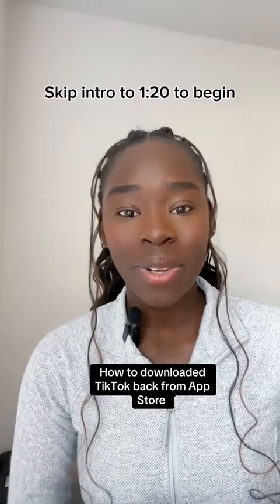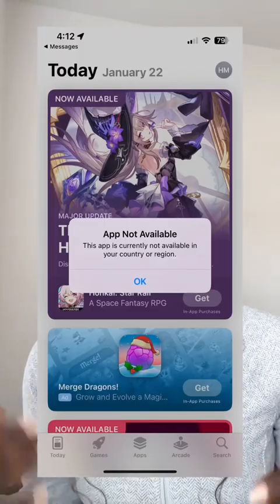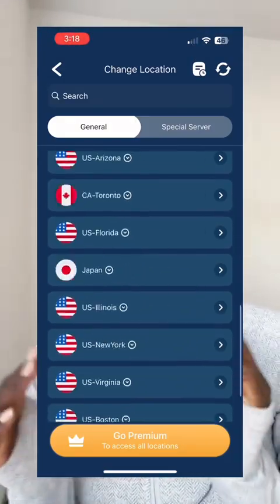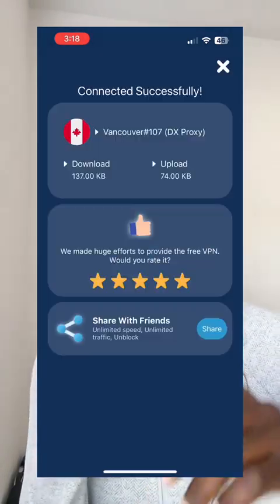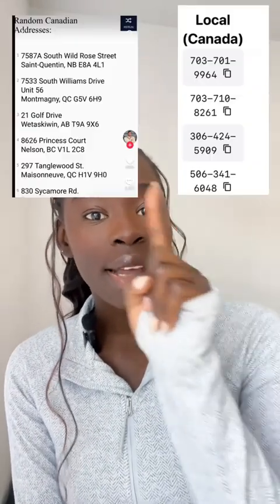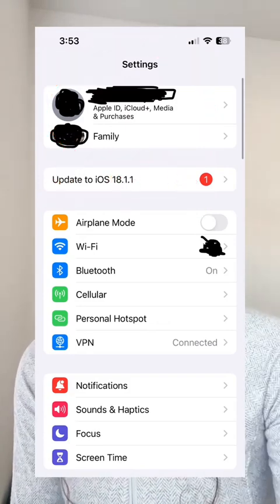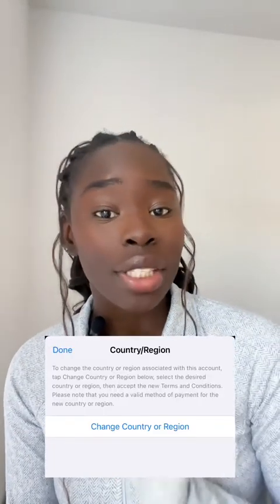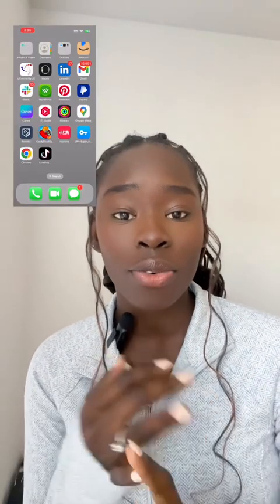How to download TikTok back on your Phone